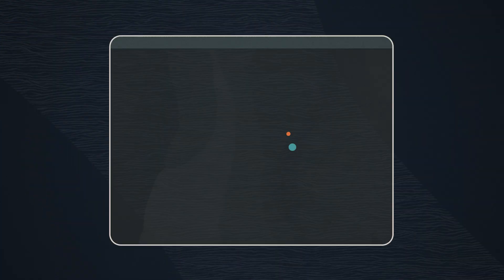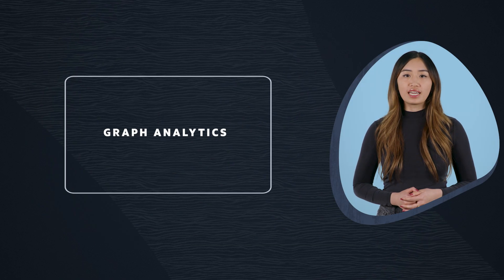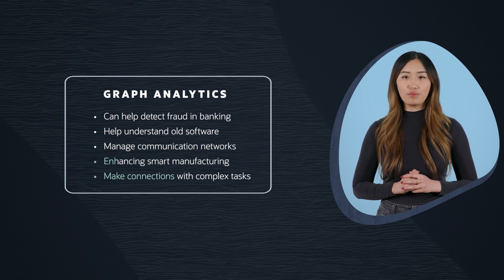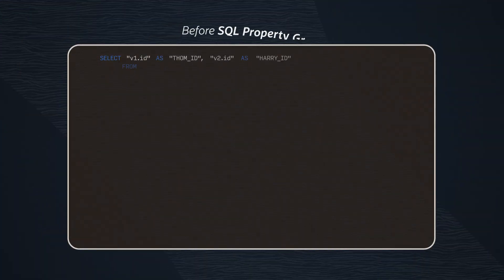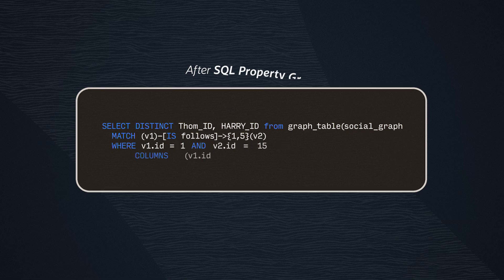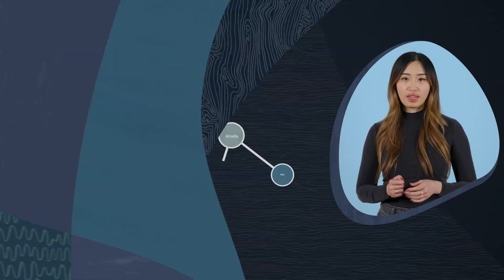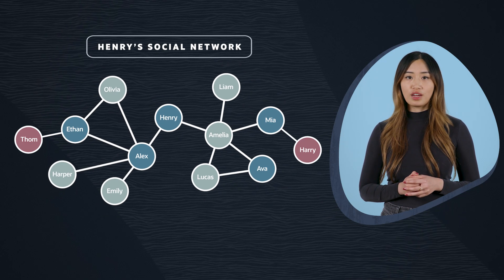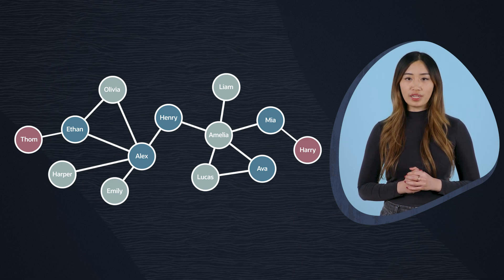Oracle Database 23ai: Simplifying Graph Analytics for Powerful Data Insights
Kaylien Phan, Senior Product Manager for Oracle Database, introduces the powerful new graph analytics features in Oracle Database 23ai, the first commercial database to adopt the SQL:2023 Standard.

Discover how Oracle Database 23ai revolutionizes graph analytics by simplifying the process of uncovering hidden connections in your data, whether for detecting fraud in banking, enhancing smart manufacturing, or managing communication networks. Kaylien explains how the new SQL syntax reduces complex queries to just a few lines of code, making it easier for developers to explore data relationships without moving data or managing multiple copies.

Learn how Oracle's native graph analytics integrates seamlessly into any application, ensuring high availability, security, and scalability. With Oracle Database 23ai, graph analytics is now more accessible and efficient, enabling your applications to benefit from these advanced insights.

Download Oracle Database 23ai and start exploring the power of graph analytics today!